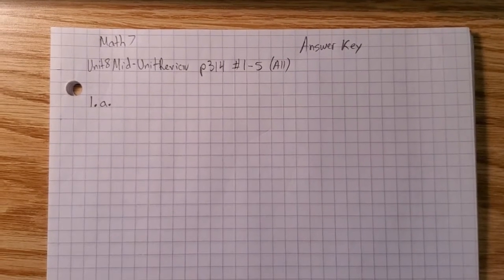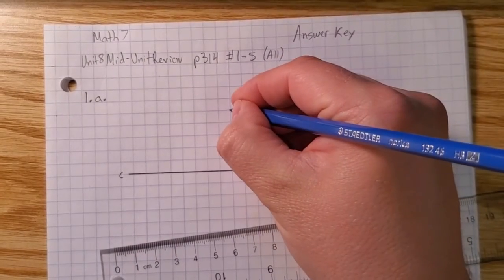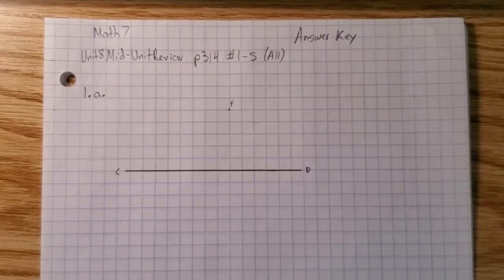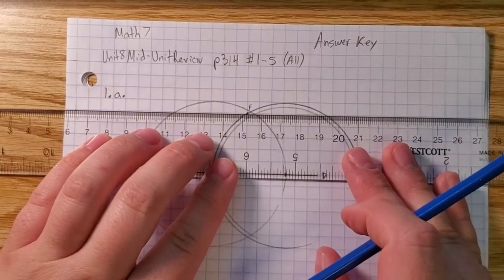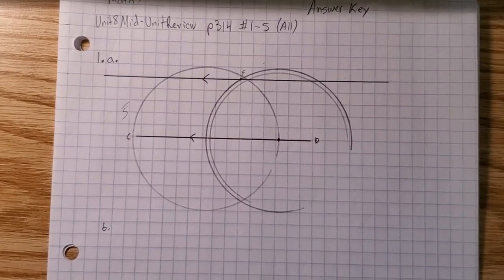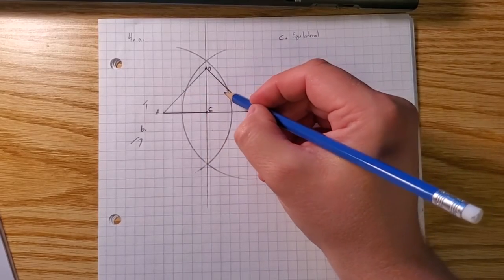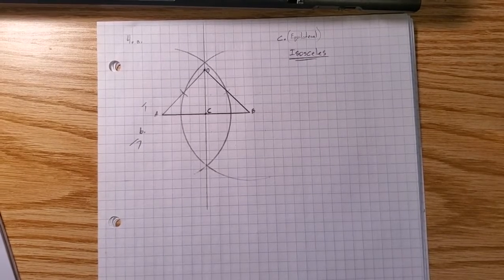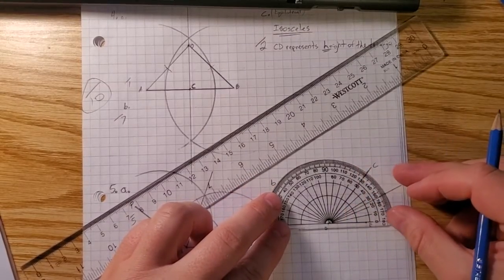Math 7 - Unit 8 Mid-Unit Review p314 All #1-5 Answer Key